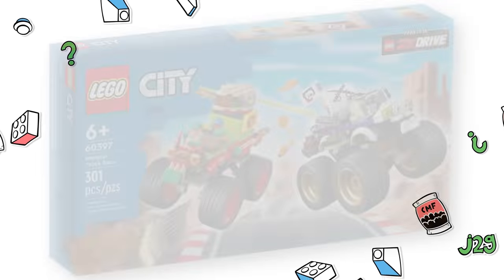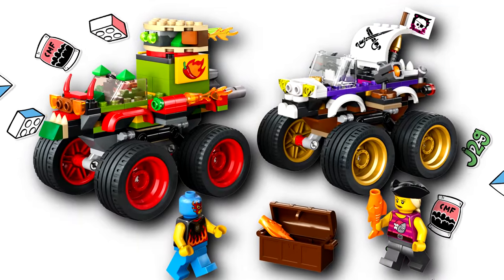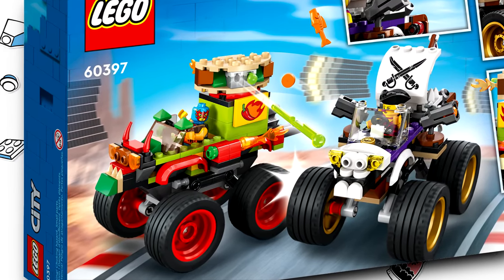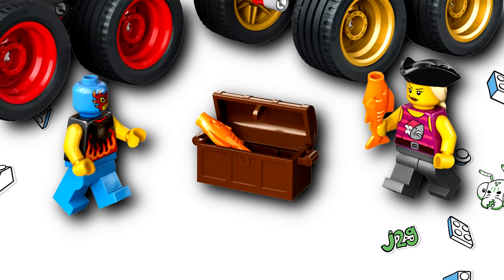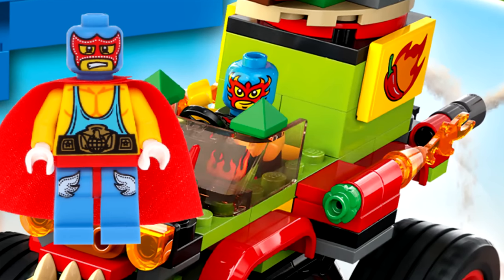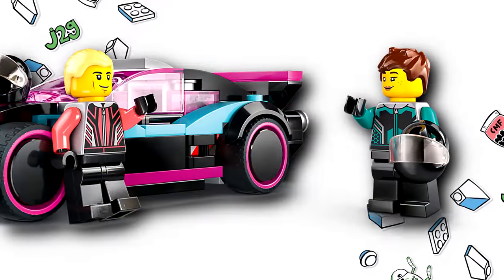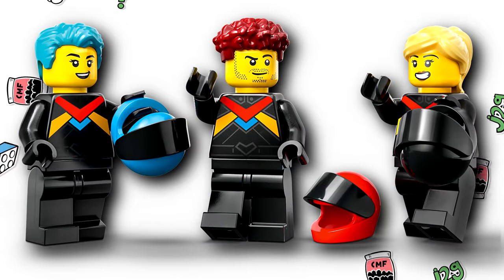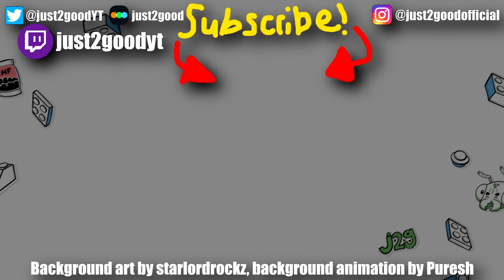LEGO City Summer 2023 Video Game Sets REVEALED!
New LEGO City Summer 2023 sets for the 2K Drive set were officially revealed!

0:00 Intro
0:20 60397 Monster Truck Race
2:06 60396 Modified Race Cars
2:38 60395 Combo Race Pack
COMMENT RULES:
1) Treat others with respect. Disagreement and criticism is always welcome.
2) Do not REVEAL the private personal details of any person, or else you will be banned.